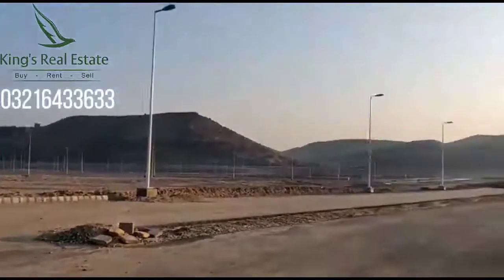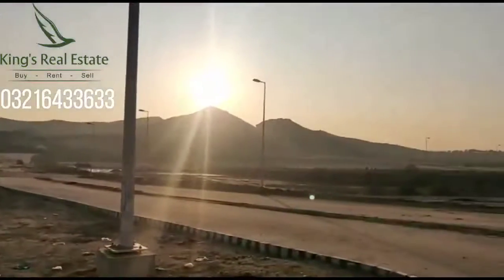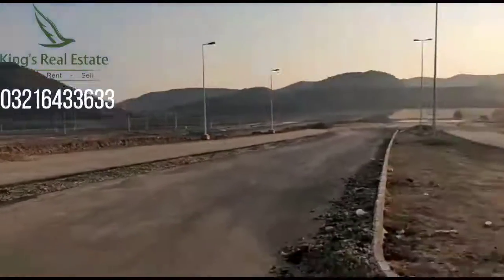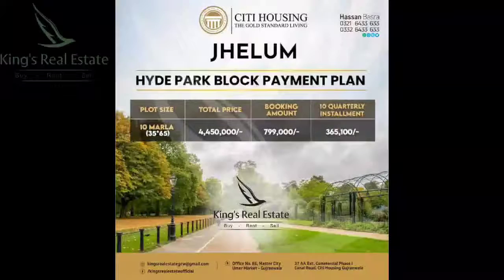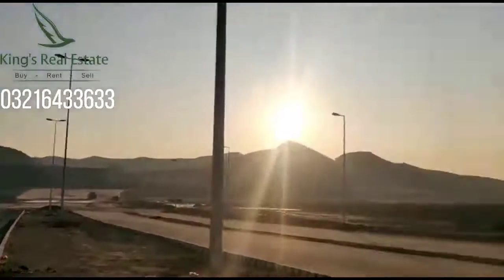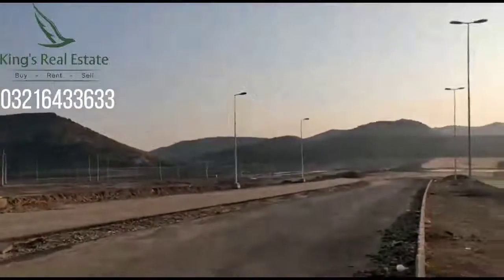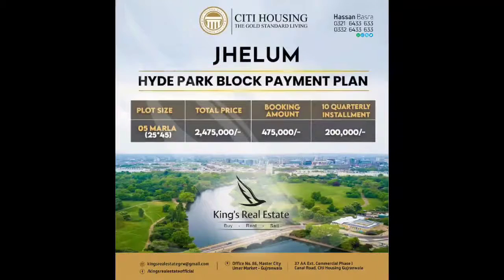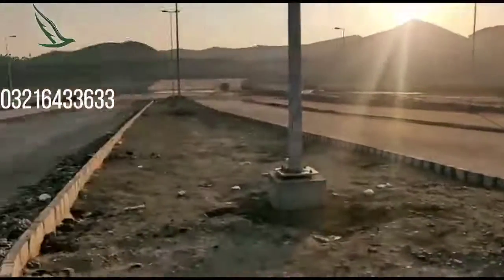Hyde Park Citi Housing Jhelum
New Deal jhelum CIti Housing
5 Marla  24.75 Lac
10 Marla  44.75 lac